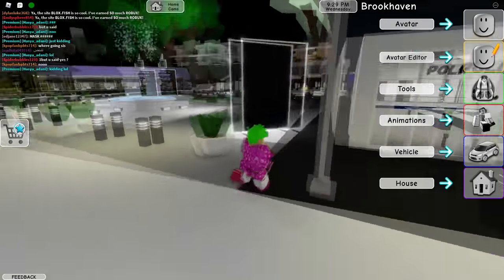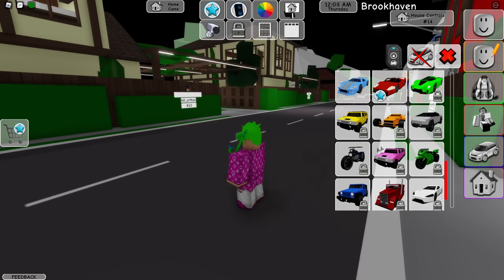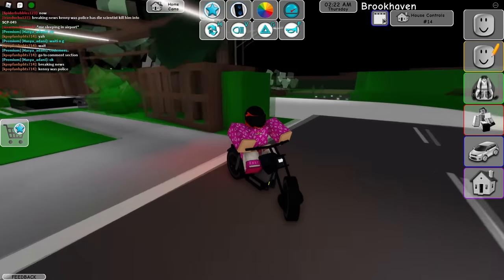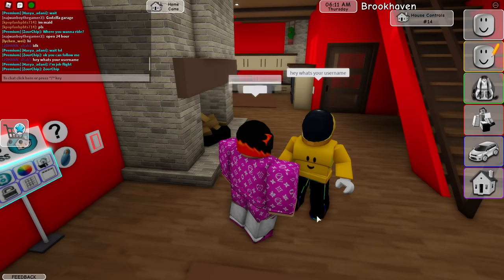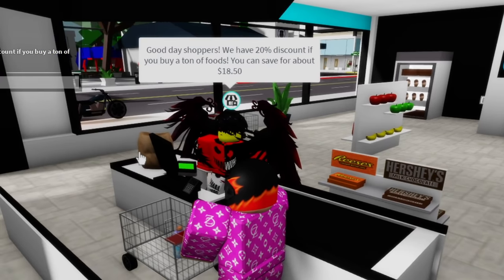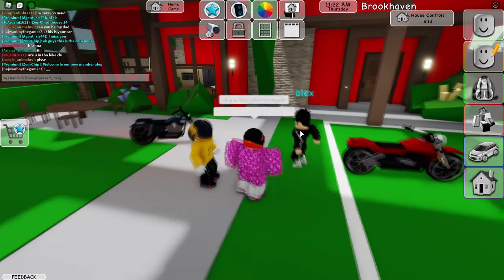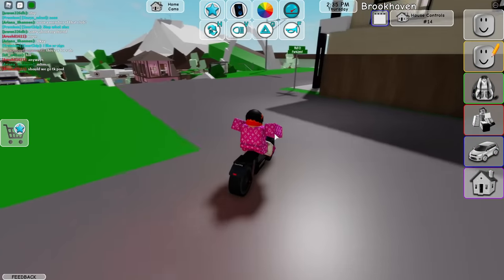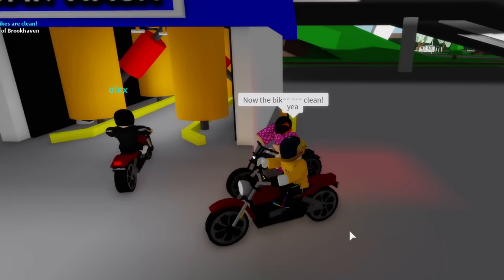BIKE CLUB IN BROOKHAVEN RP! (Roblox)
In this video, I started my own bike club in Brookhaven rp on Roblox. I used the motorcycles from the recent update and invited some people to come and join. It was a lot of fun, so enjoy! :D